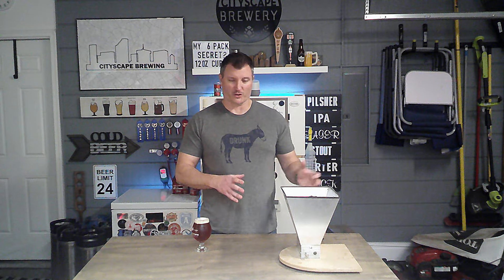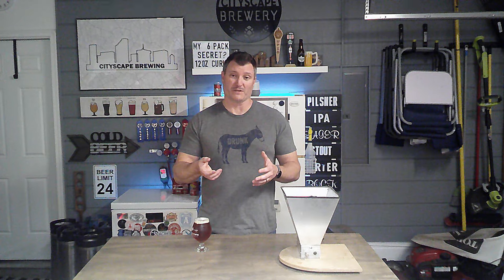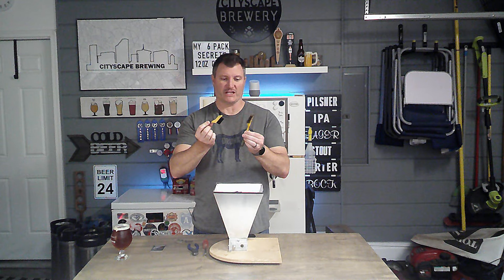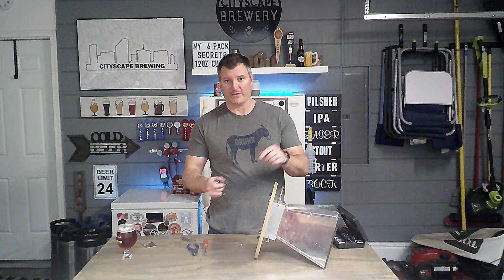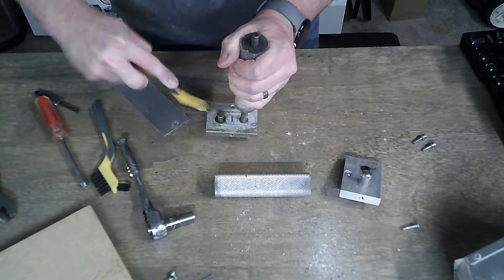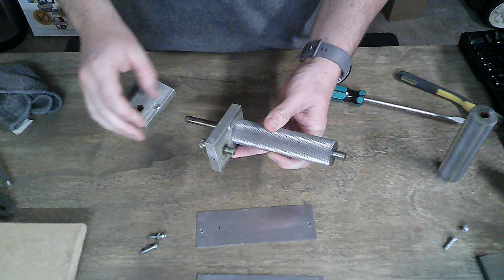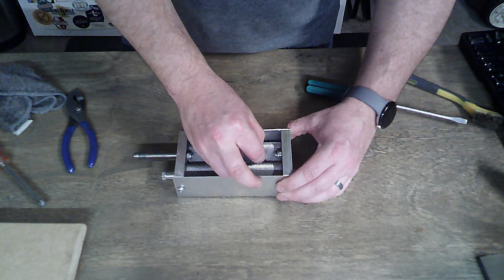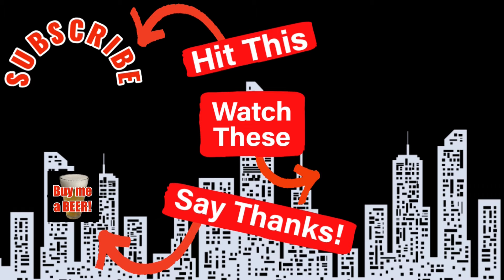FIXED: Stuck Grain Mill -- Cleaning and Roller Spacing!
In this video I show you step-by-step instructions on how to fix a stuck or slipping grain mill so you can finish your brew day,  how to take apart and clean, and finally how to set your grain mill rollers for proper spacing.